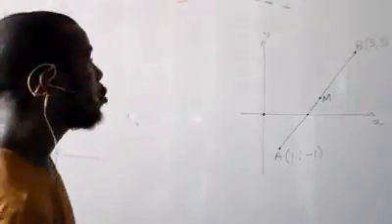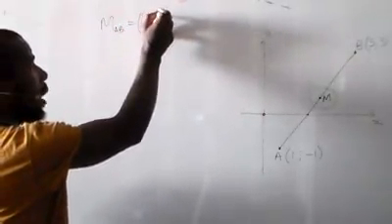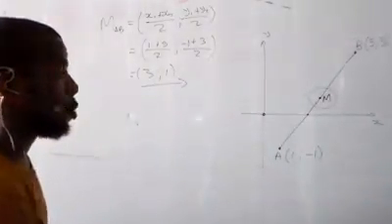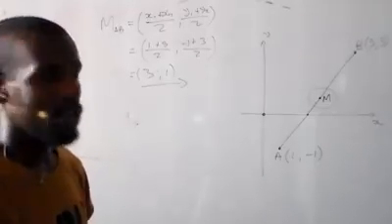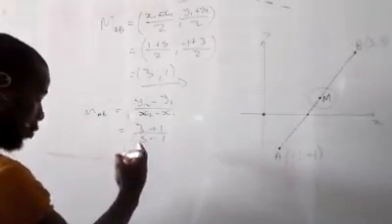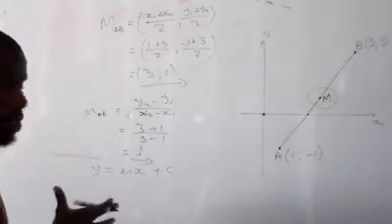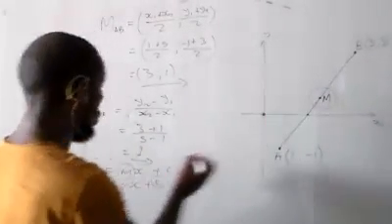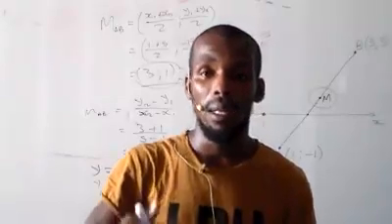Analytical Geometry Grade 12